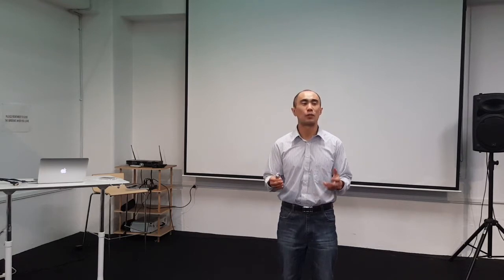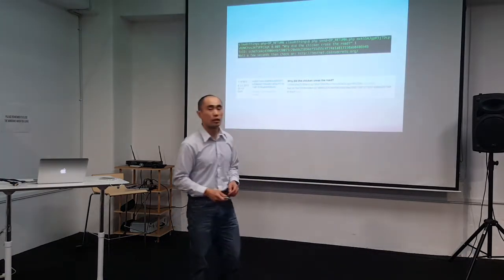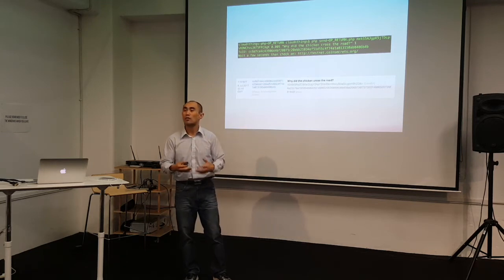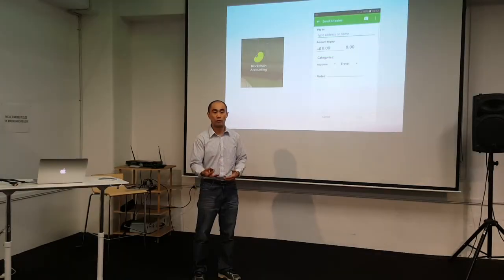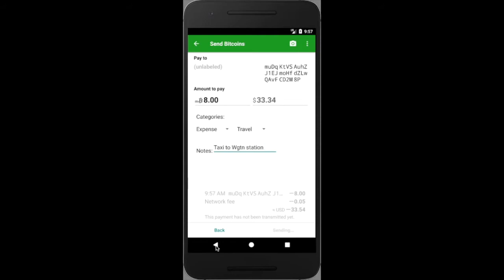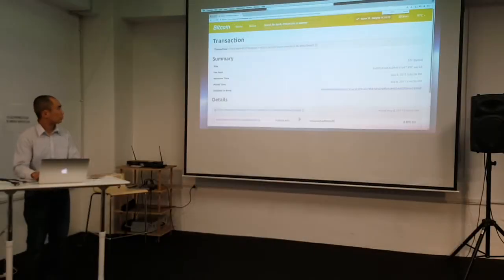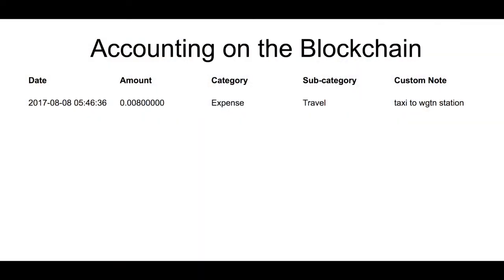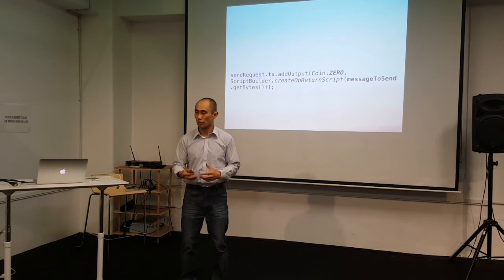Accounting On The Blockchain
This presentation shows how information can be put onto the blockchain and how it can be read from it. It uses accounting as an example where if the underlying data is available, the opportunities to build smart applications and smart views on top are tremendous.